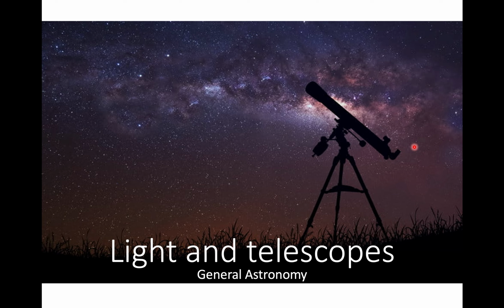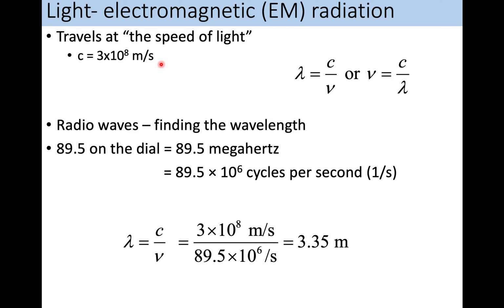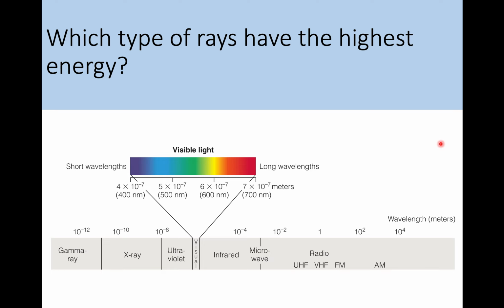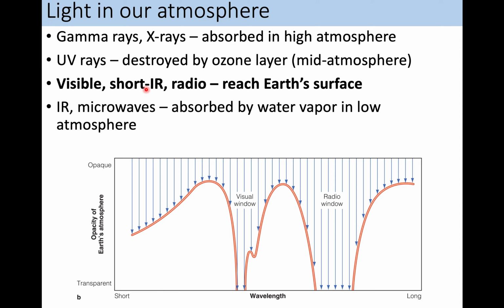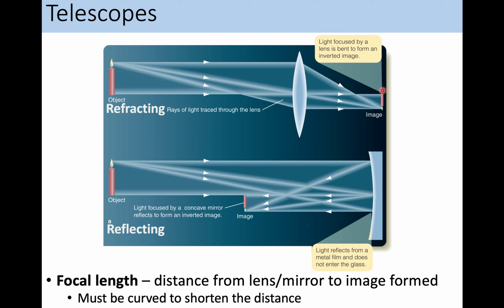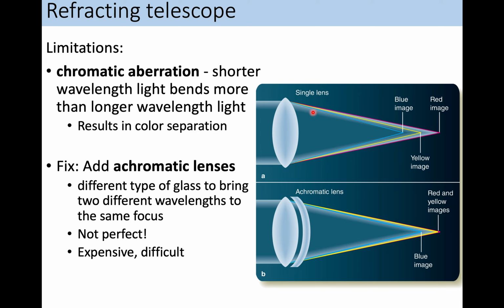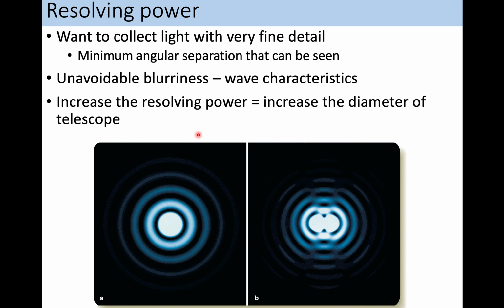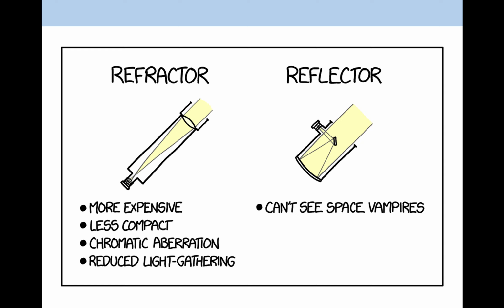Saddleback College ASTR20 - Week 5, pt. 1